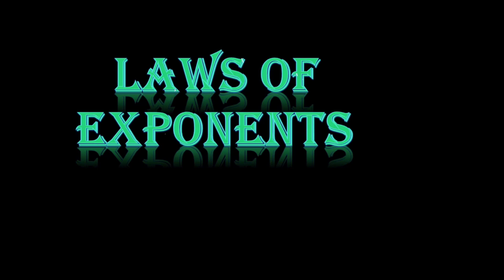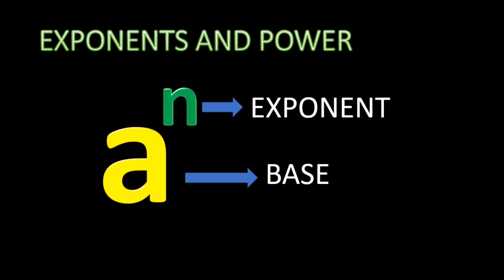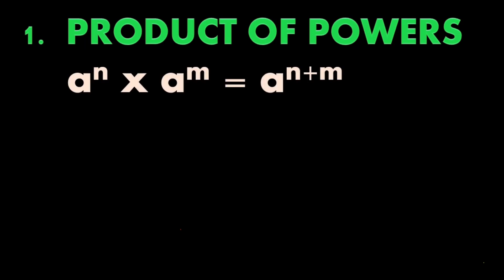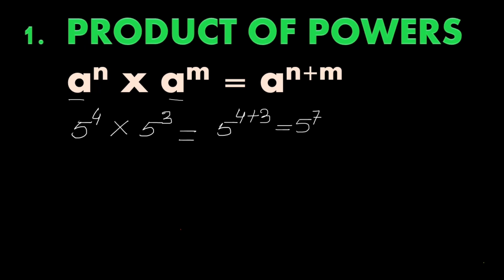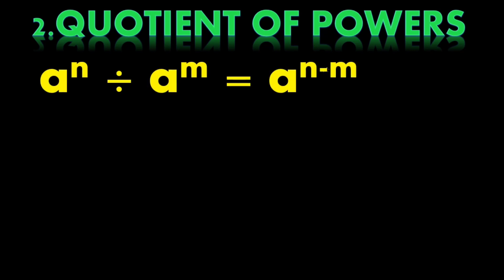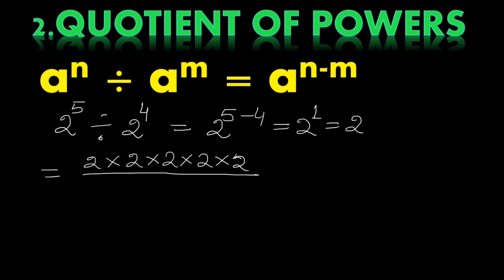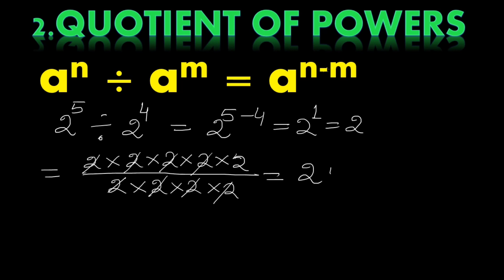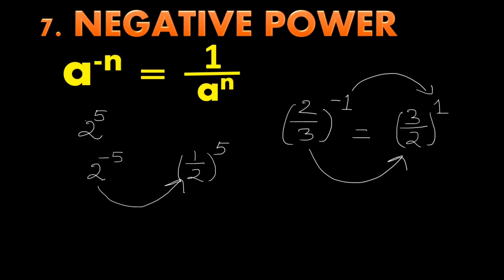LAWS OF EXPONENTS | EXPONENTS AND POWERS | Class 7 Maths||LIT Maths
LAWS OF EXPONENTS || EXPONENTS AND POWERS  LIT Maths